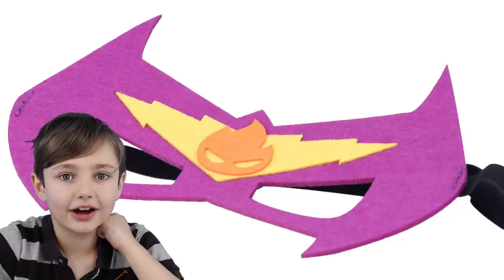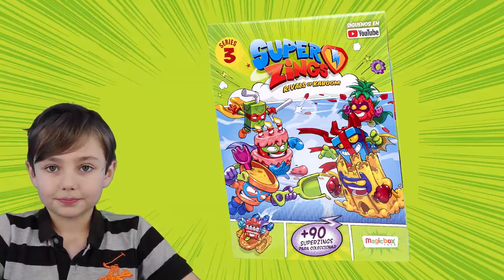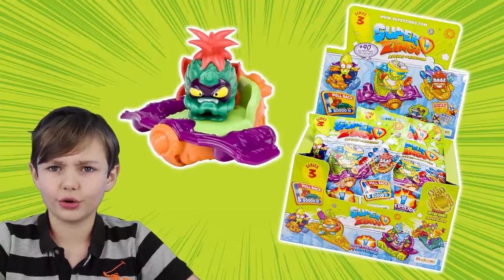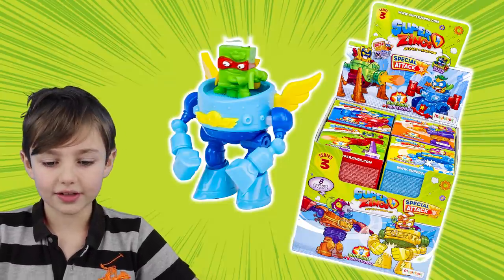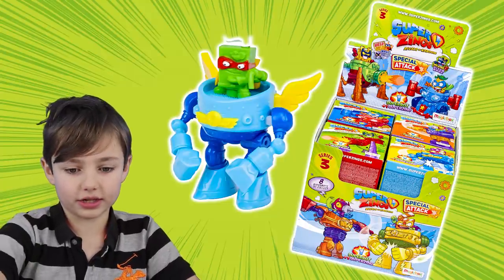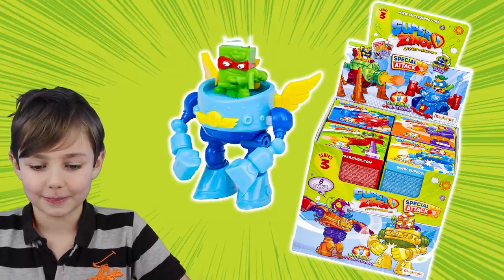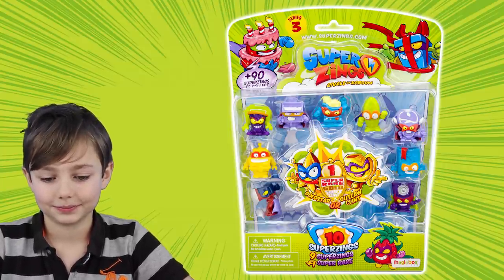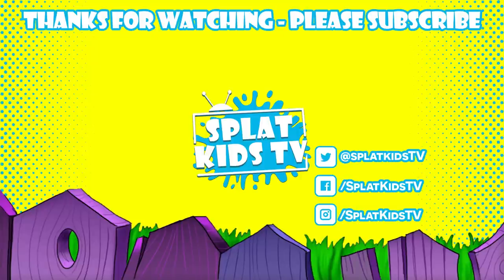Superzings Series 3 Starter Pack, Blind Bags & Blister Pack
Welcome to part two of our Superzings Series 3 reveal! In this episode we reveal the superzings series 3 starter pack, the superzings series 3 blind bags and the superzings series 3 blister pack.

You can also check out the brand new superzings superbots and superzings super sliders. We are loving series 3 superzings so far!

Check out the next episode if you want to see the brand new playsets!

CHRISTCHURCH
BH23 9LJ

JOIN OUR FACEBOOK COMMUNITY: SPLAT FANS!

CHRISTCHURCH
BH23 9LJ